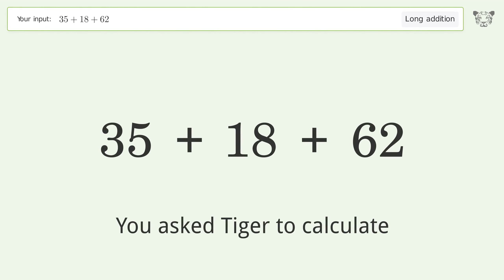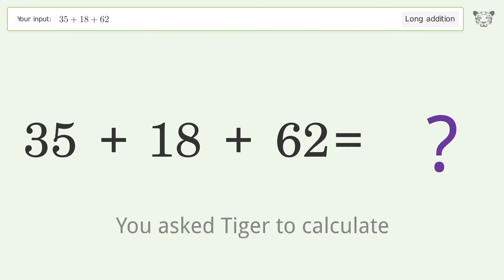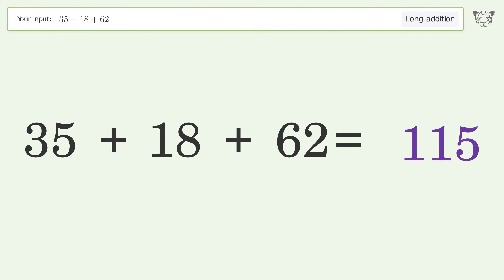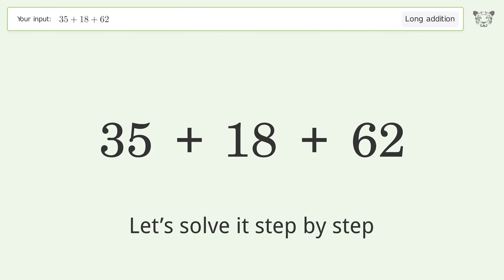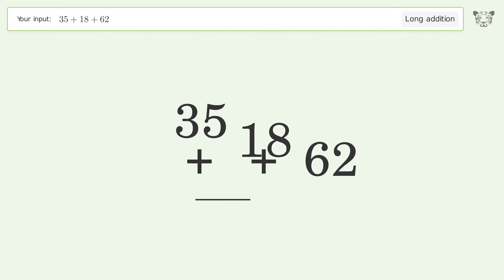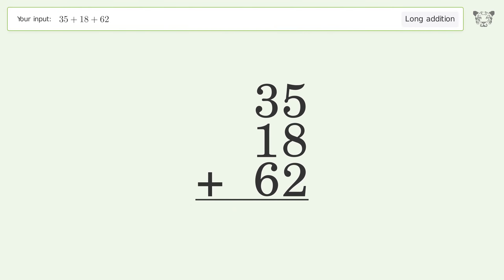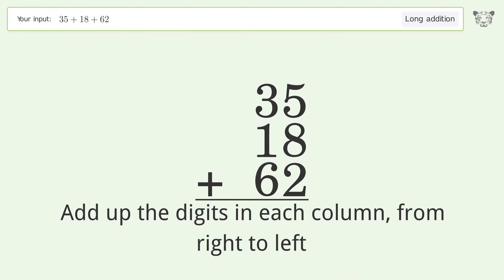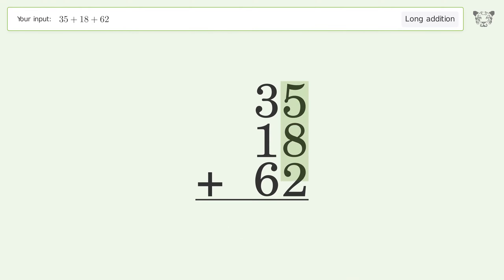Long addition: Solve 35+18+62 step-by-step solution